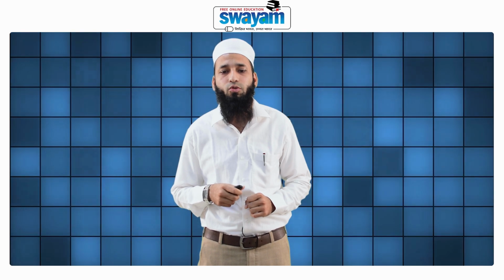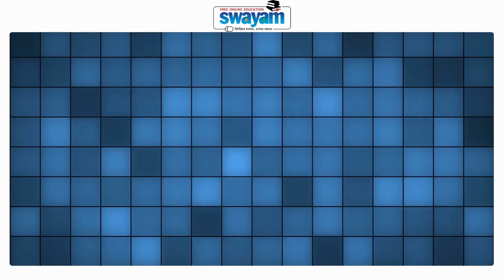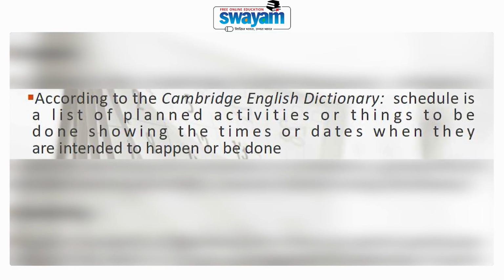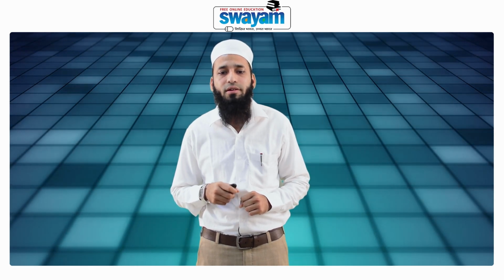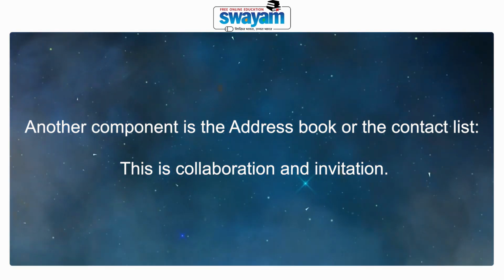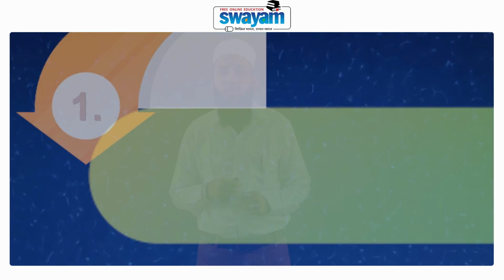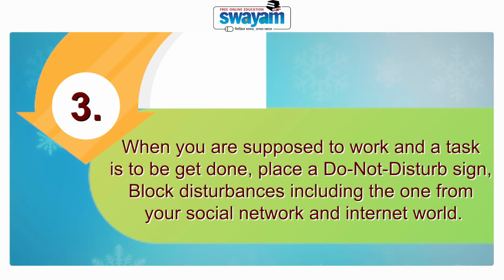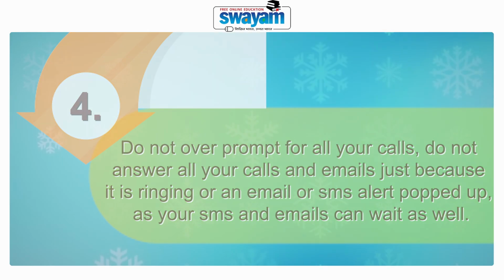Module 15 Week 4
In this module scheduling tools: concepts and educational uses and scheduling tools have been described Week 4 Module 15